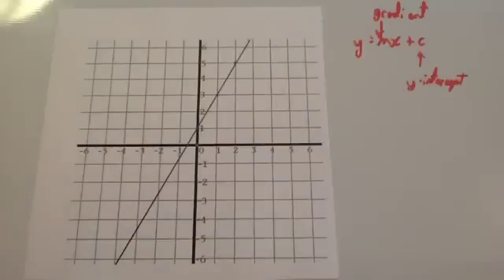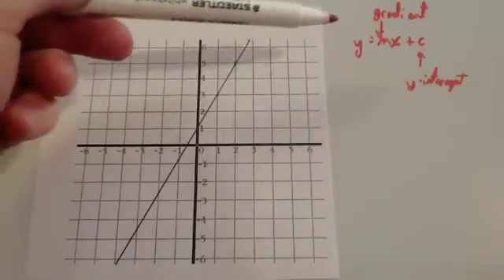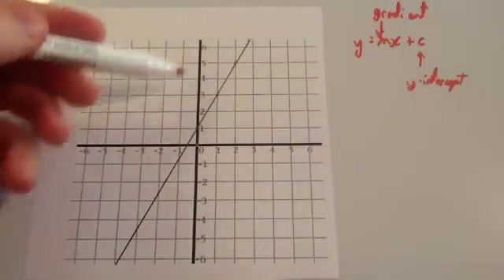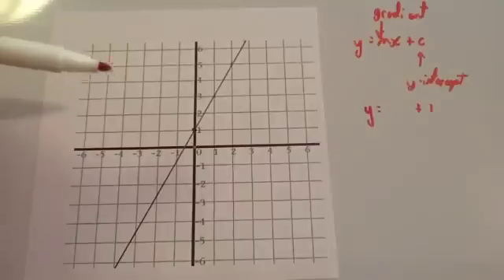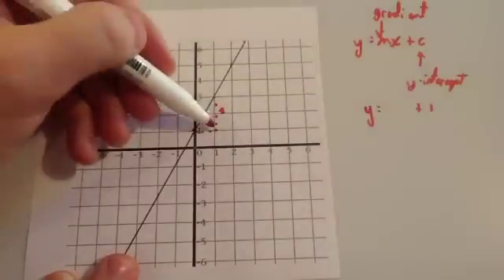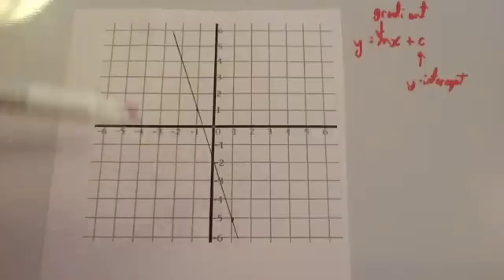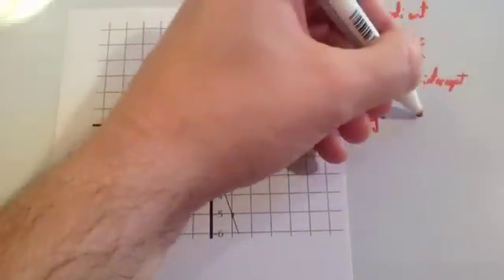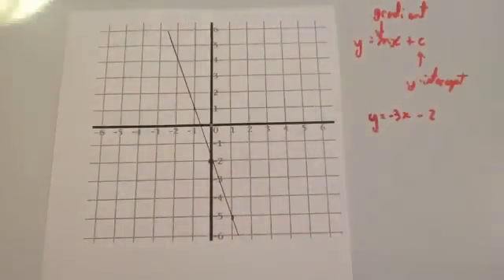Finding equation of a linear graph - Corbettmaths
Corbettmaths - This video shows how to find the equation for a straight line graph using gradient and y-intercept method. There is another video on calculating the gradient using rise over run.